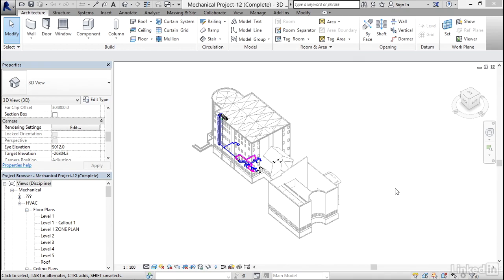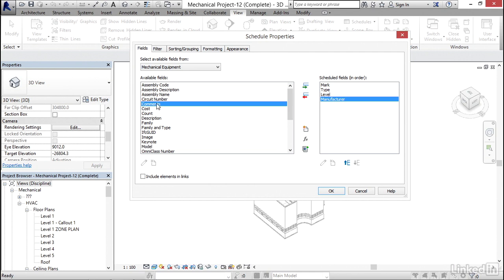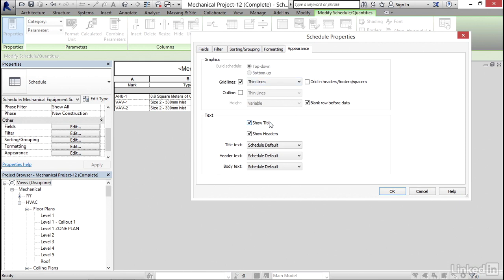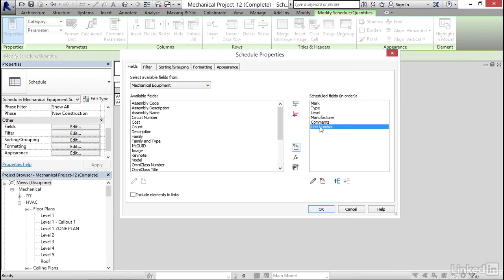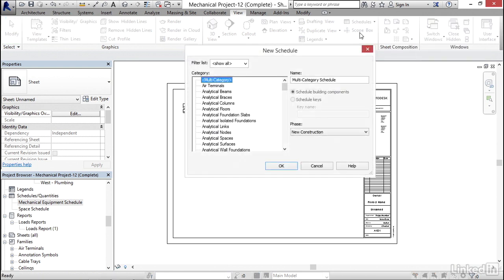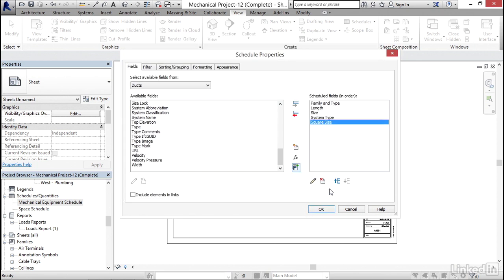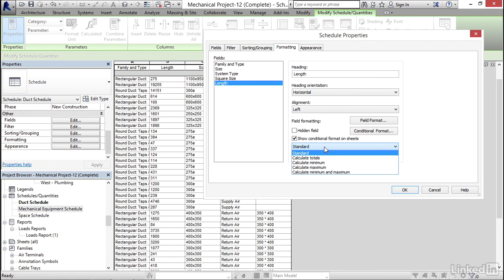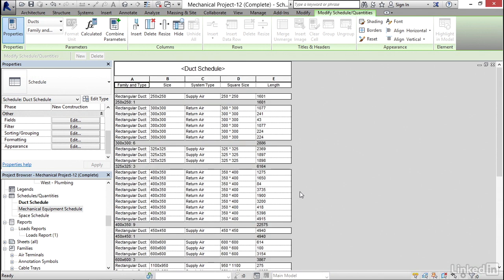Revit tutorials Workflow | 07 06 Creating schedules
mismatched voltages.